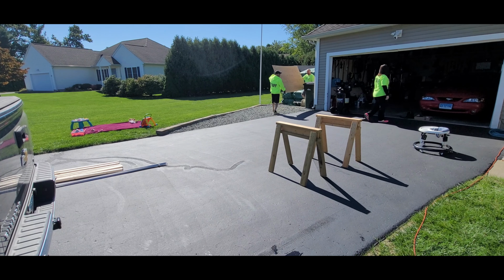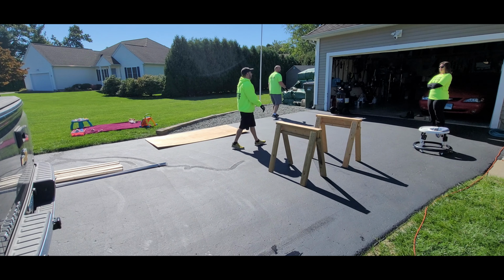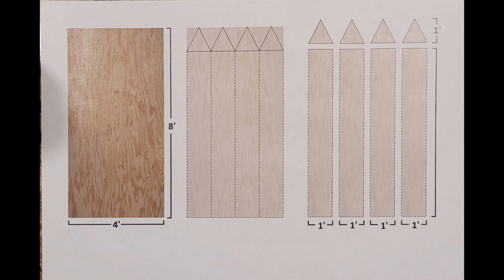Creating Obelisks for the Graveyard (Martlund Cemetery 2020)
In this video we create 3 new obelisks for our graveyard display.  We provide some explanations of how we went about making them and the materials we used.  Enjoy